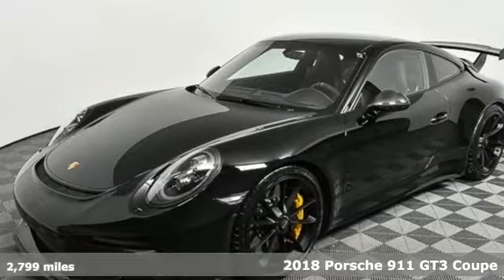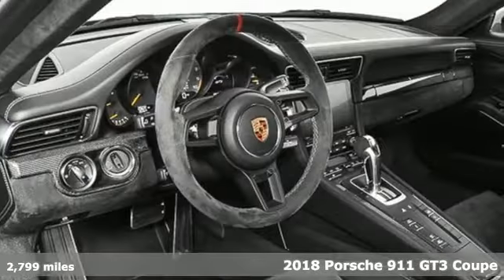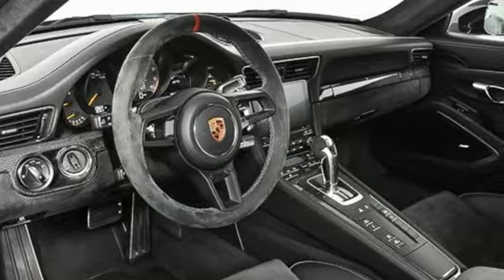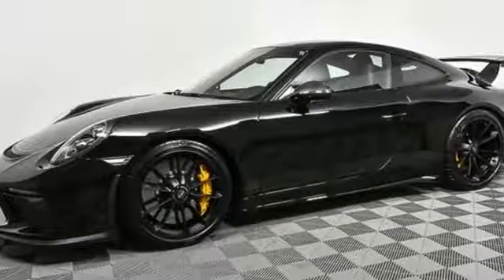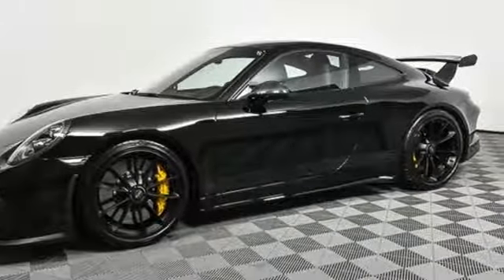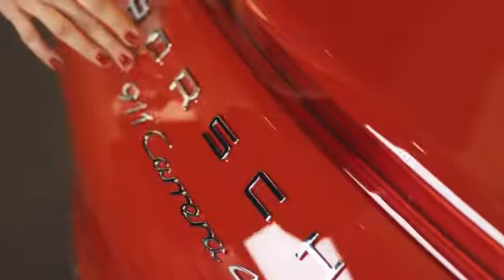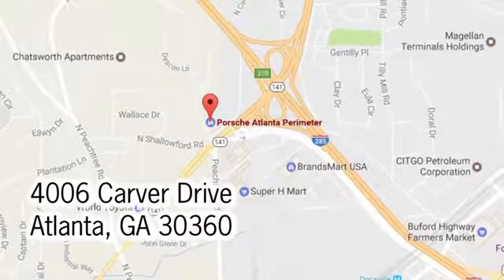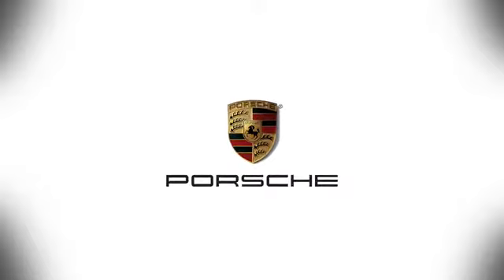Used 2018 Porsche 911 Atlanta, GA P14427E - SOLD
Year: 2018
Make: Porsche
Model: 911
Trim: GT3
Engine: 4.0L 6-Cylinder
Transmission: 7-Speed Porsche Doppelkupplung (PDK)
Color: Black
Interior: Black
Mileage: 2799
Stock #: P14427E
VIN: WP0AC2A95JS175564
Clean CARFAX. Certified. Black 2018 Porsche 911 GT3 brbrAdaptive Sport Seats Plus (18-way)brAutomatically Dimming Mirrors with Integrated Rain SensorbrBOSEA® Surround Sound SystembrChrono Package with Preparation for Lap TriggerbrCustom Tailoring Option (Special wishes that require further communication)brDashboard Trim Package in LeatherbrDoor Sill Guards in Carbon FiberbrExtended Range Fuel Tank, 23.7 galbrFloor MatsbrFront Axle Lift SystembrFuel Cap with Aluminum Look FinishbrInterior Trim in Carbon Fiber i.c.w. Leather InteriorbrLED Headlights in Black with Porsche Dynamic Light SystembrLight Design Packagebr Luggage Net in Passenger FootwellbrPorsche Ceramic Composite Brakes (PCCB)brSeat Belts in Racing YellowbrSeat HeatingbrSide Skirts Painted in Exterior ColorbrSmoking PackagebrSport Seats Plus Backrest Shells in LeatherbrSteering Column Casing in LeatherbrSteering Wheel with 12 O'Clock Marker in RedbrUpper Housing of SportDesign Exterior Mirrors in Carbon FiberbrVoice ControlbrWheels Painted in Satin BlackbrWindow Triangle Trim in Carbon Fiberbr brPorsche Certified Warranty good for 2 additional years starting at the expiration of the original 4 year/50k mile manufacturer's warranty. This Porsche's original factory warranty started on 03/19/2018. Enjoy peace of mind and compelling finance offers when purchased with the Porsche Approved Certified Warranty.brbrWe look forward to hearing from you. Advertised price includes $599 Dealer Service Fee. Recent Arrival! Odometer is 591 miles below market average!brbrPorsche Approved Certified Pre-Owned Details:brbr * Roadside Assistancebr * 111 Point Inspectionbr * 2 year/Unlimited miles beginning after new car warranty expires or from certified purchase date. Includes Trip Interruption reimbursementbr * Transferable Warrantybr * Warranty Deductible: $0

Address:
4006 Carver Drive